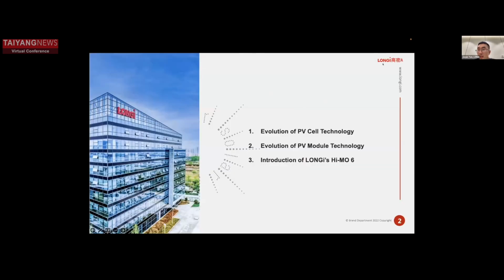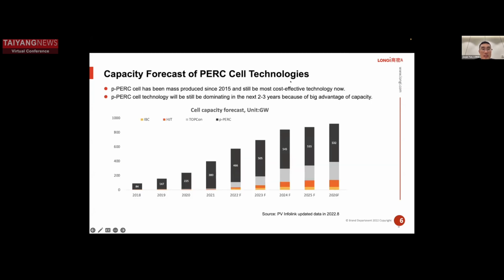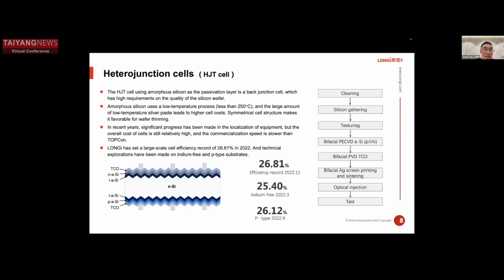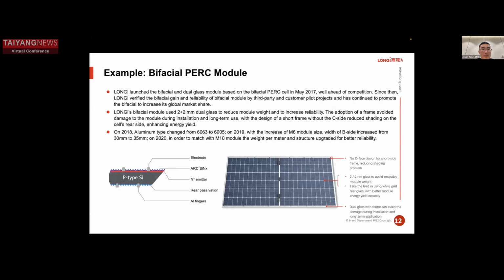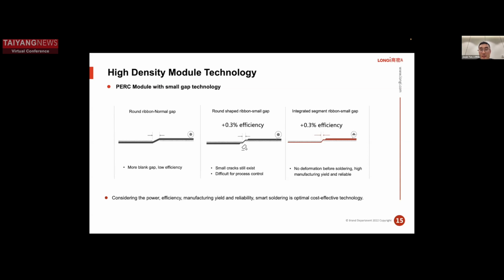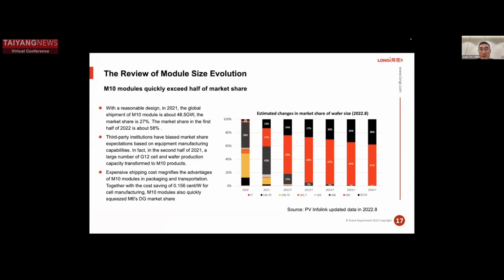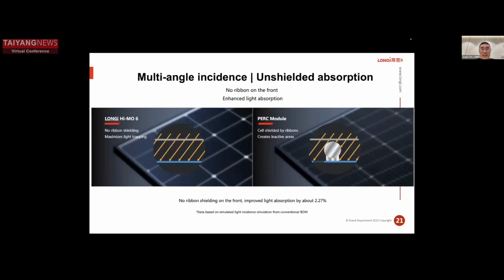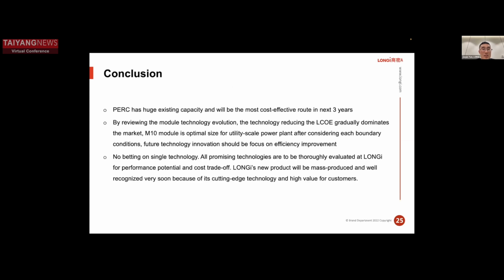Jason Yan, LONGI Solar: Evolution of PV Cell and Module Technology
Jason Yan, Senior Product Marketing Manager LONGI Solar at the TaiyangNews Virtual Conference on High Efficiency Solar Technologies 2022 – TOPCon, HJT and Beyond, Today & Tomorrow related to the evolution of PV cell and module technology. He said that his company was working on all technologies since there is potential for all. LONGi, he added, is and will thoroughly evaluate all promising technologies for performance potential and cost trade-off. The manufacturer plans to stick to M10 (182mm) module format calling it the ‘optimal size’ for utility scale power plants.

Watch this video for more inputs. The 3-Day Conference took place from 23-25 November 2022, and had leaders from research, production equipment and materials supply as well as cell/module manufacturing and market analysis.